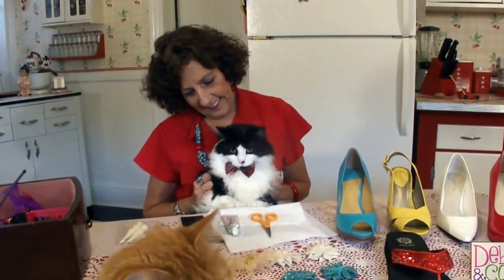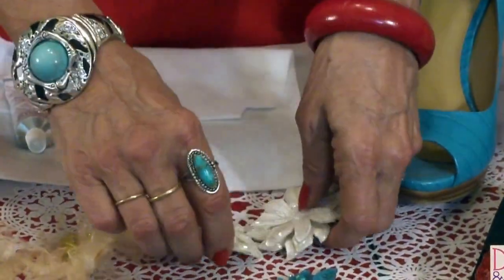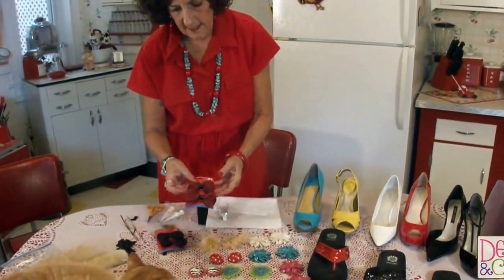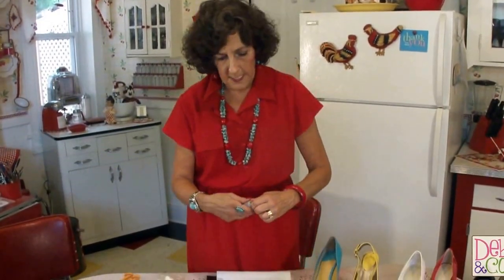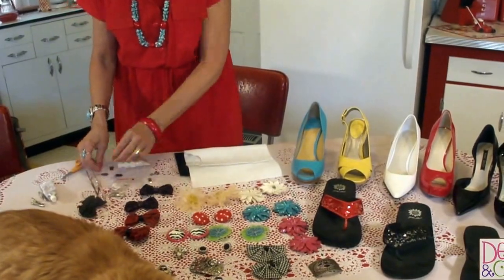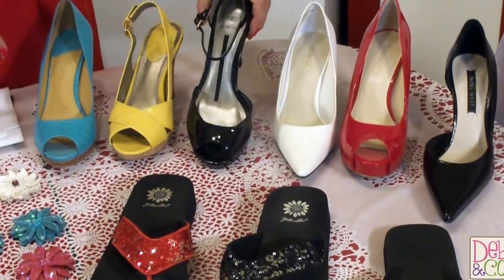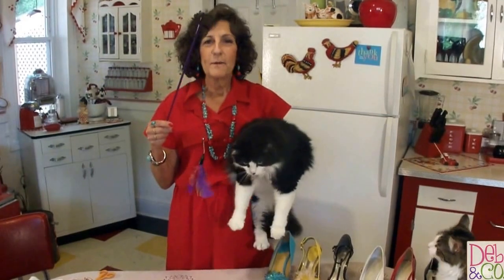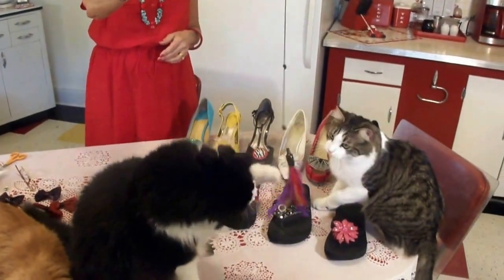Fun with Shoe Clips - DIY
Hi Everyone!  Hope you all had a great Christmas and New Year.  We finally have some breathing room after such a busy Christmas Season.  Anyway, Felix and I thought we would mix it up a bit and share some fun with shoe clips.  If you didn't know, shoes are my passion (after Polymer Clay) and Felix likes them too.  He likes to sleep on them.